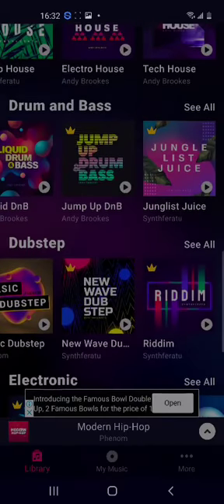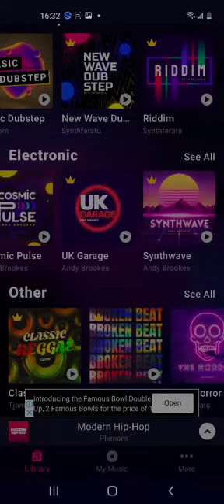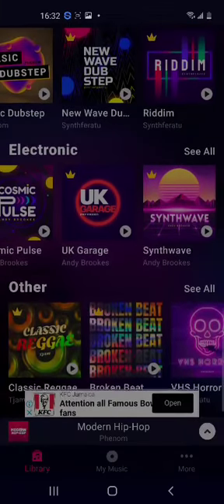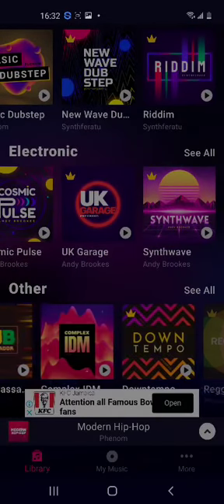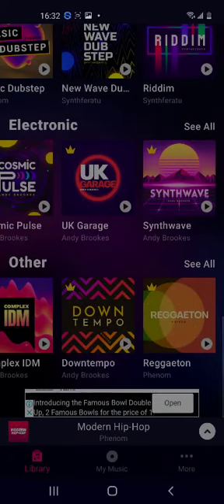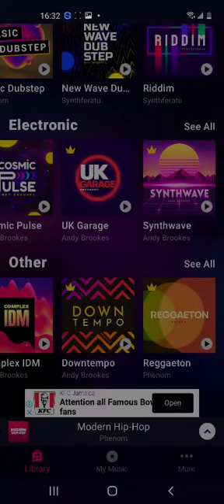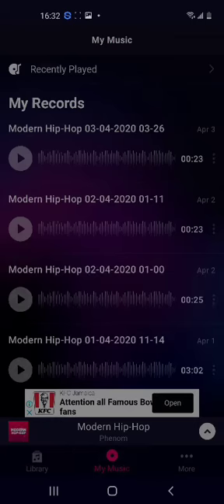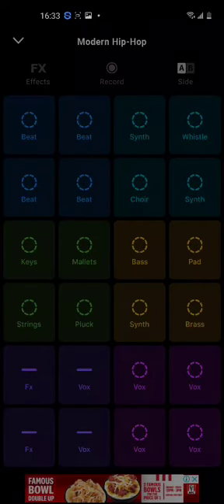Grooving - How To Use Groovepad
Tutorial on how to use Google Groovepad and its amazing features.

Video by Prince Lee (Director)